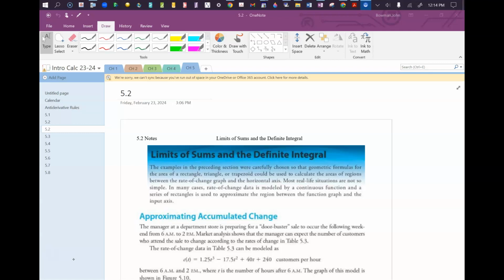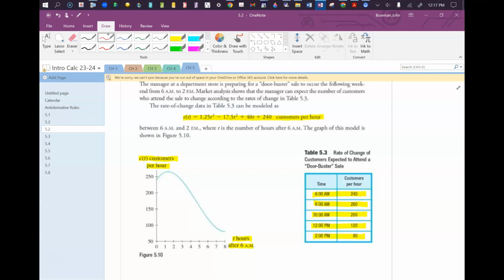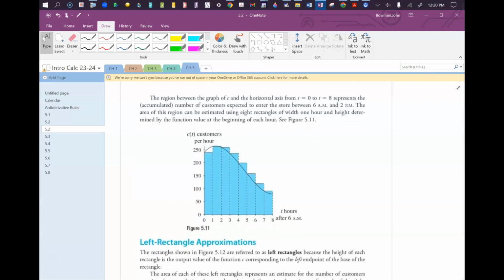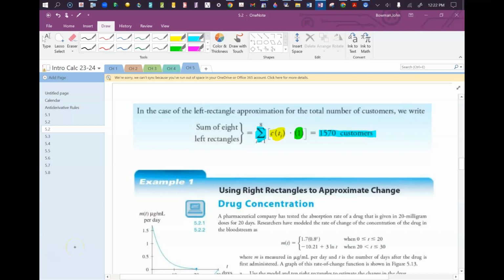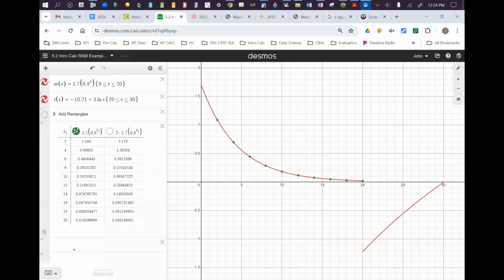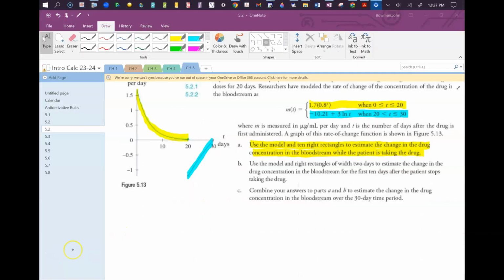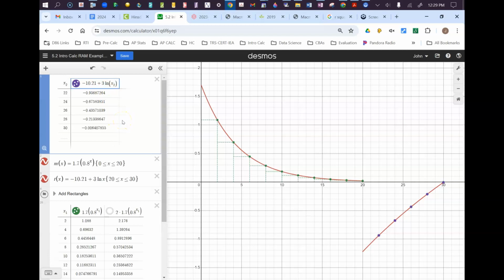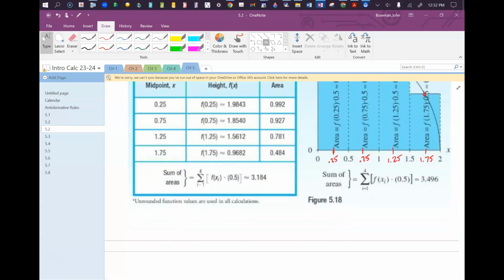Intro Calc 5.2 Day 1